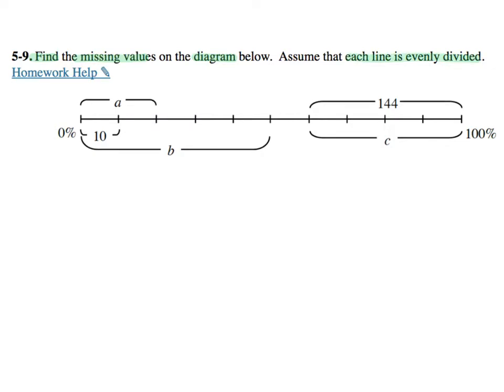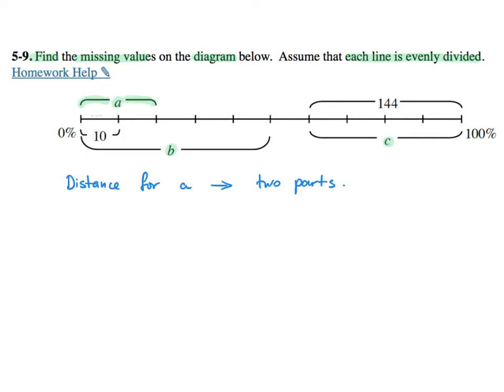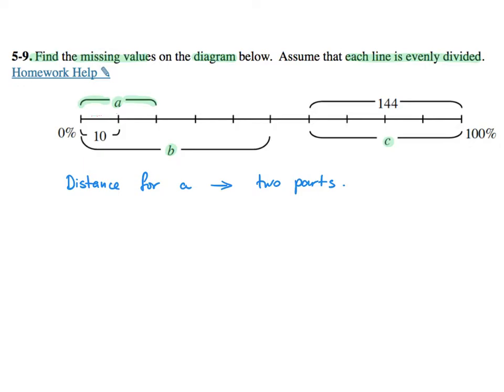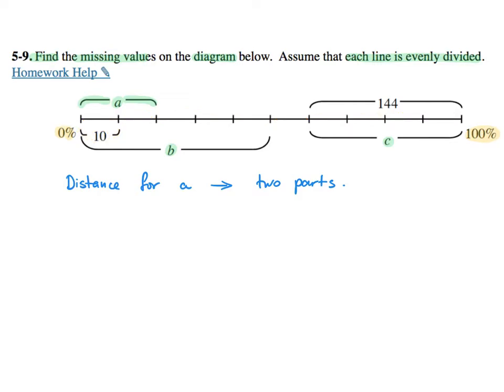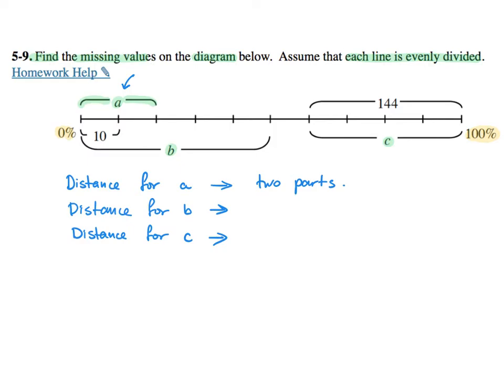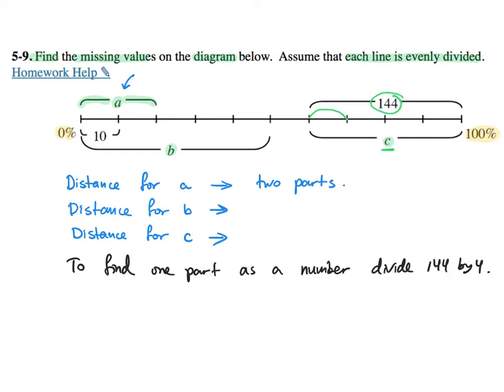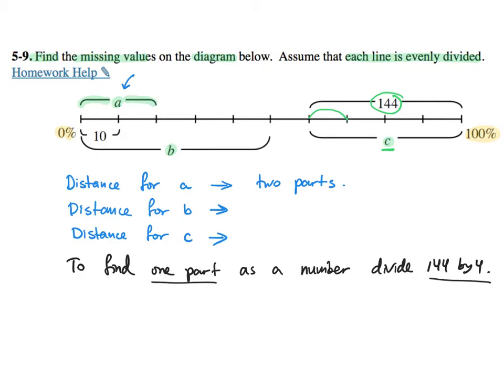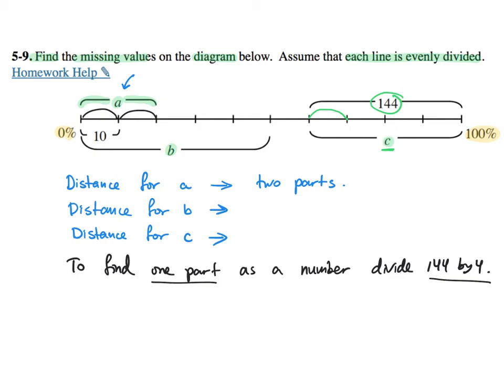5-9 CC2 Part Whole Relationship with a Diagram